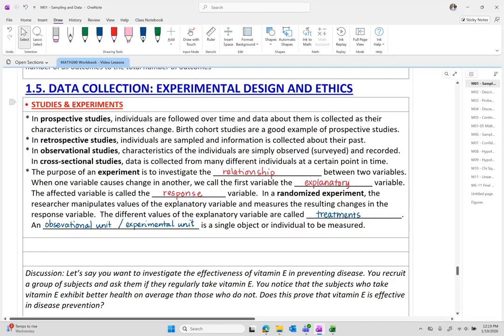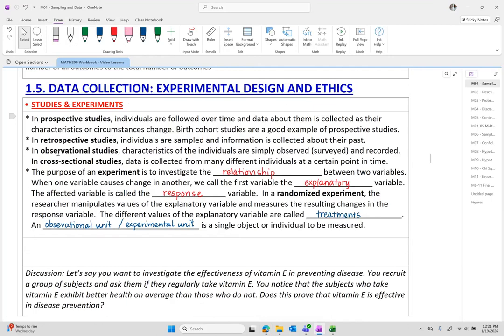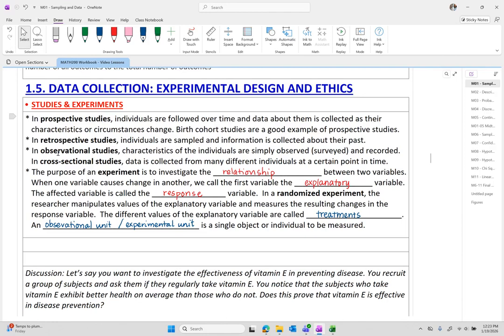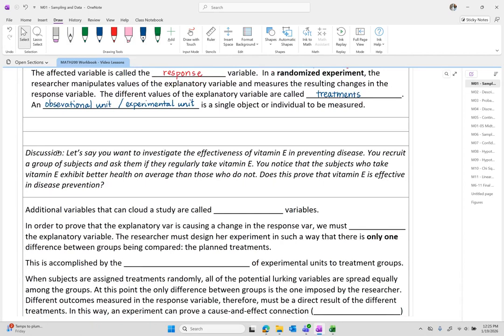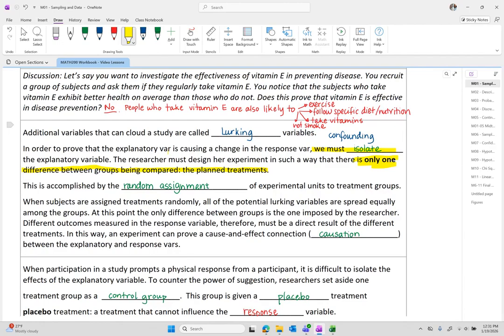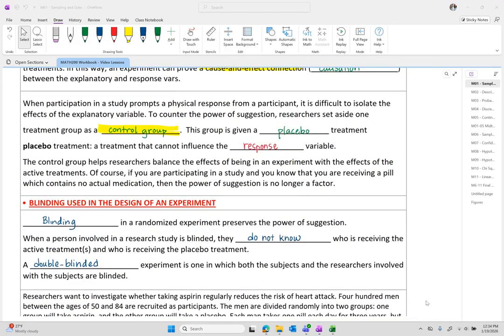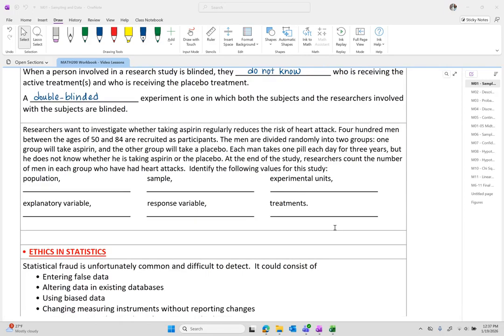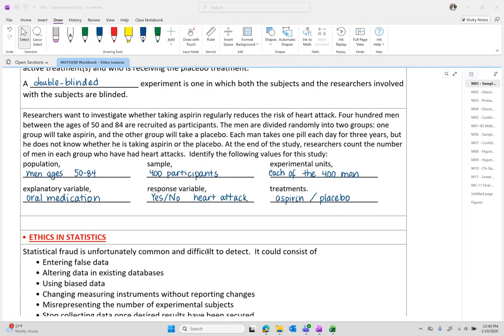Statistics OER Section 1-5-a Experimental Design